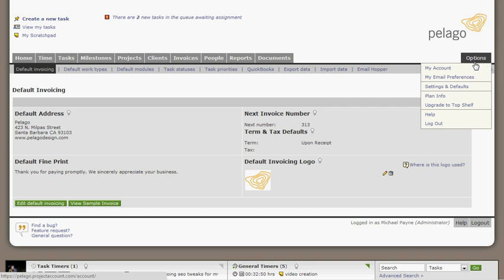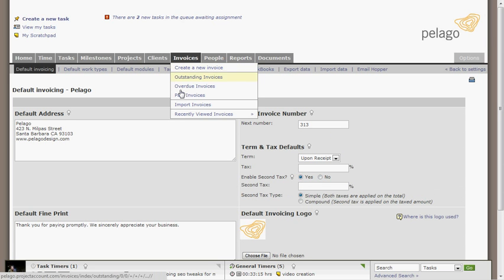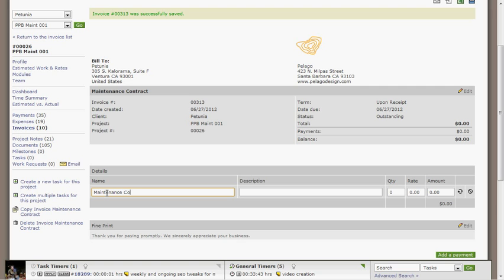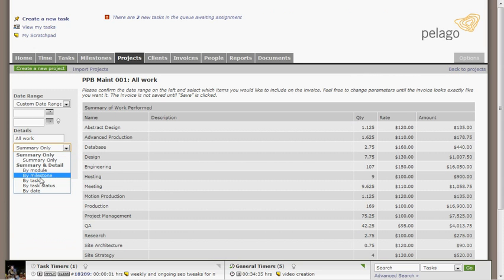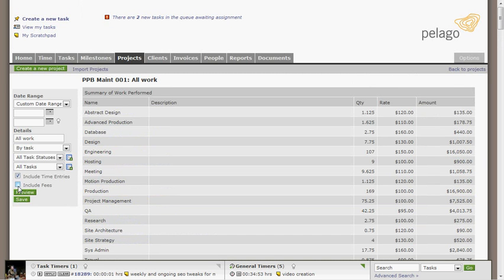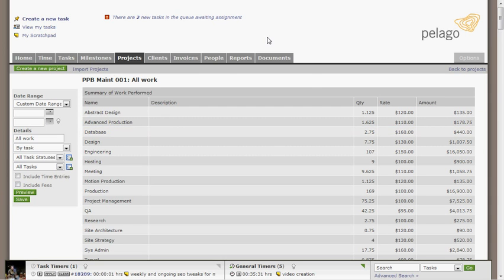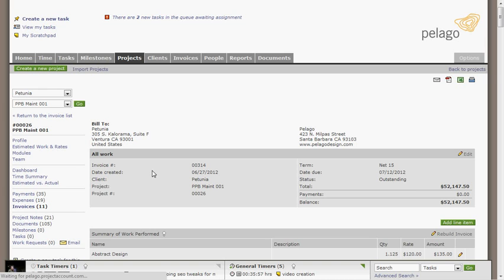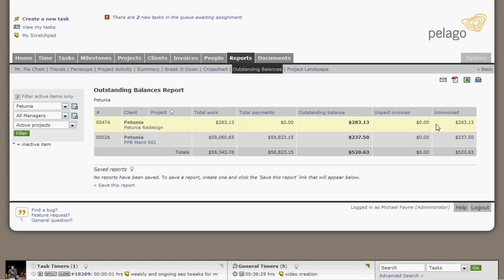Invoicing Demonstration with Intervals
This video demonstrates how to create invoices based on actual work performed with a few clicks or freeform invoices and add whatever you like for line items.